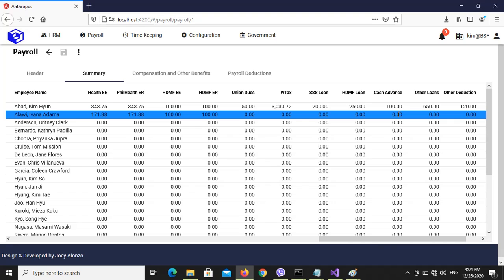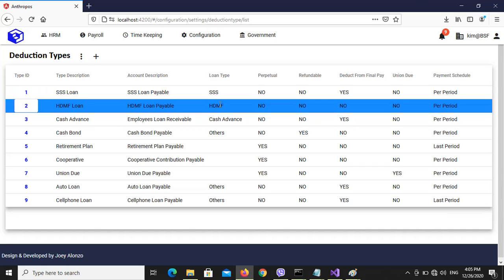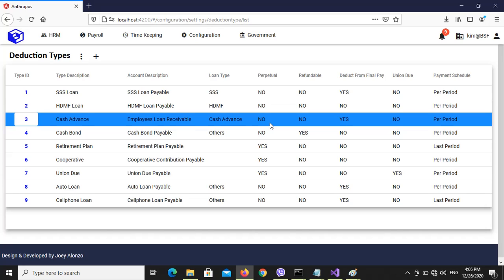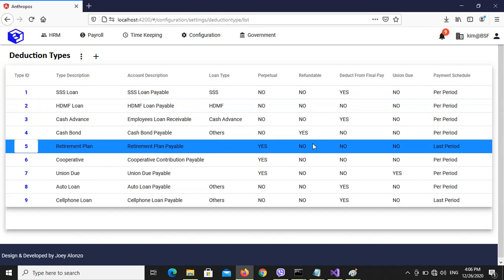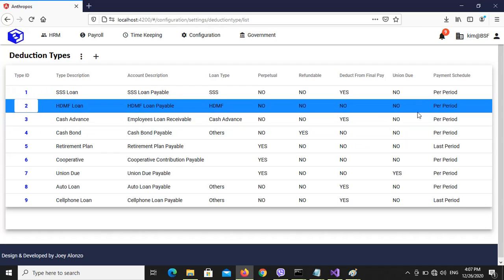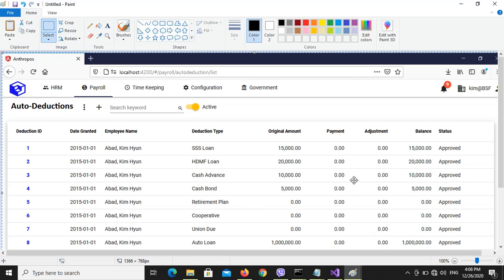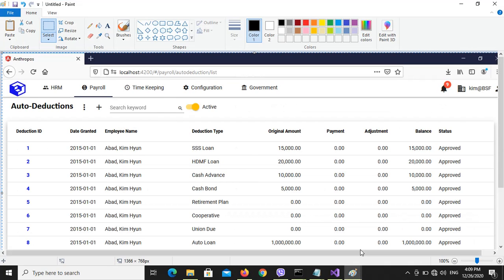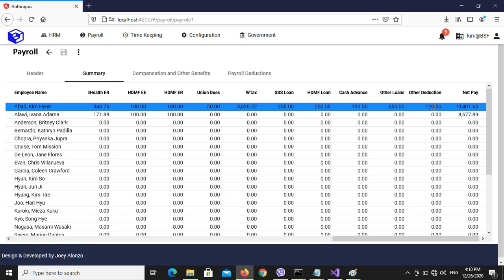How to calculate loans and other deductions in Payroll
In this video, I wanna discuss How to calculate loans and other deductions in Payroll